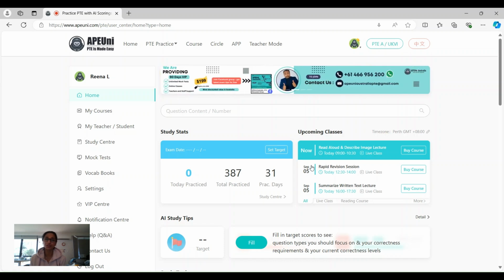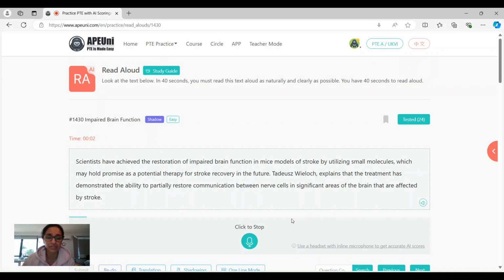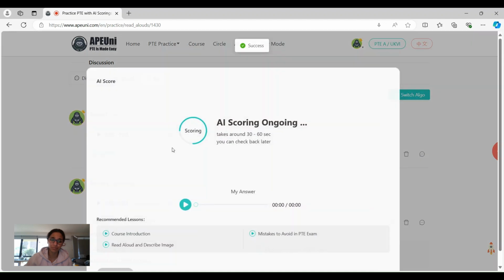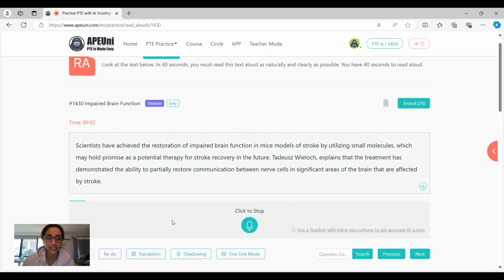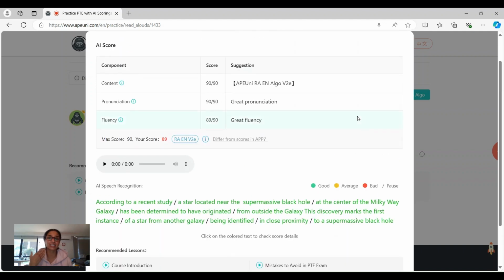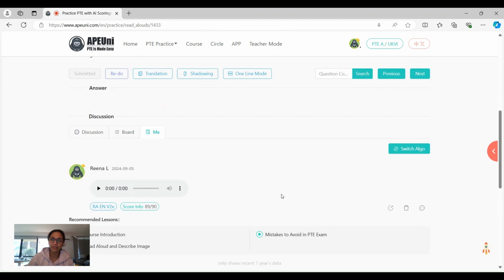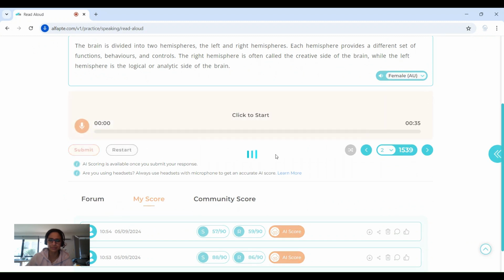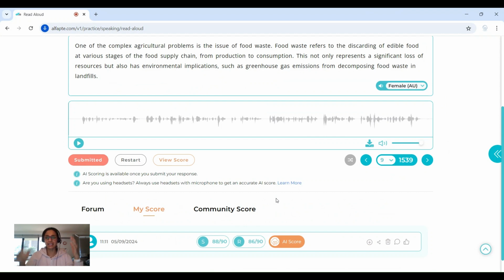PTE Academic Read Aloud: Tutor's Best Technique Demonstrated on AlfaPTE & ApeUni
Hi friends! In this video, I demonstrate how I consistently achieve high scores on PTE Academic Read Aloud questions using two popular platforms: ApeUni and AlfaPTE. My approach focuses on reading as much of the content as possible while making an effort to pronounce every word clearly. Watch as I show you the results across both platforms, with and without using a headset with a built-in microphone.

I hope this demonstration helps you improve your own scores by applying my proven technique.